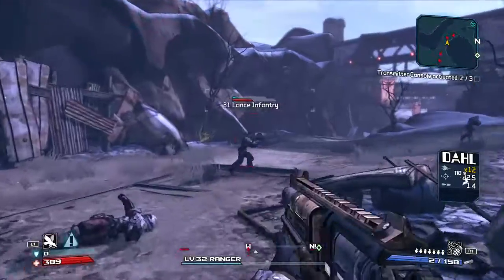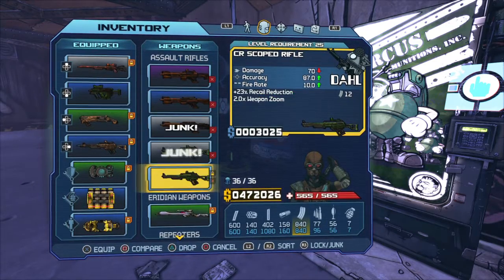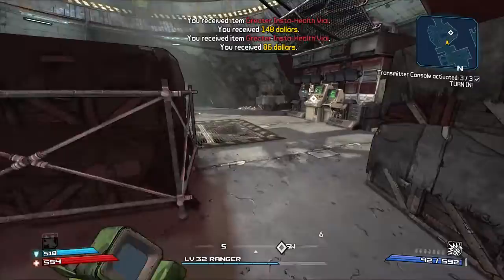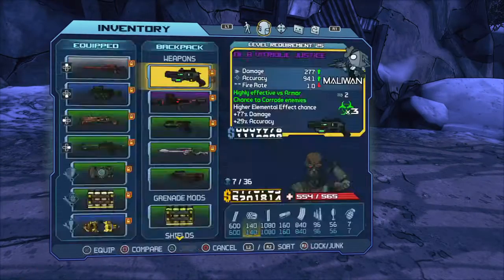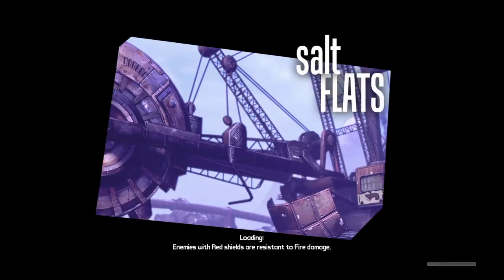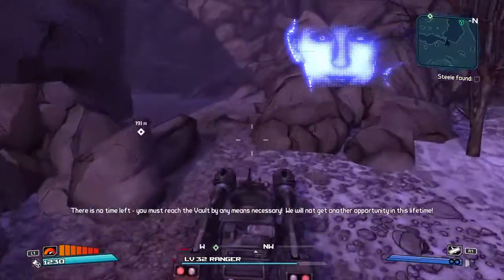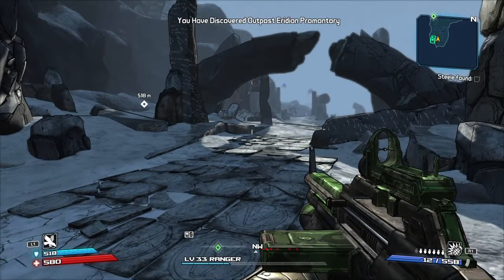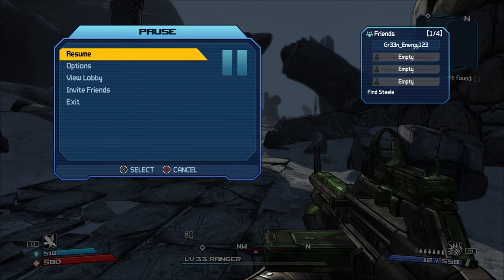Borderlands Let's Play Part 23: Chasing After Commander Steele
Now that we know the truth about Tannis' involvement, we need to follow Angel's instructions and stop Steele before she opens the vault and takes whatever is inside!!!